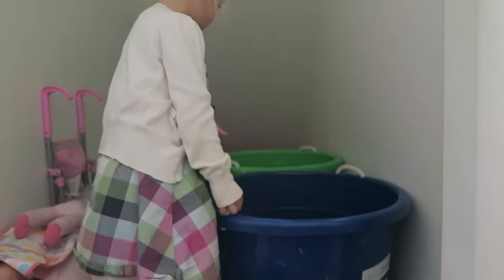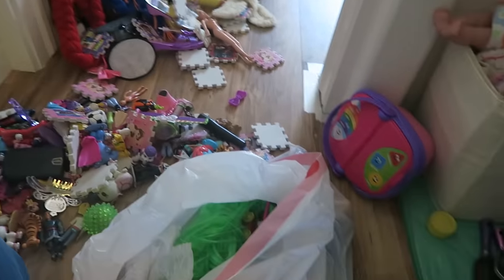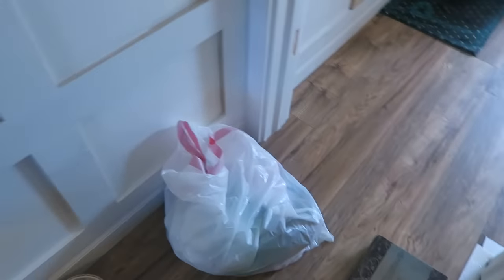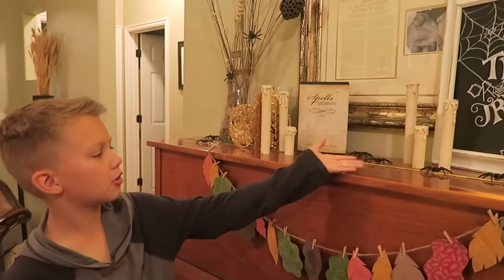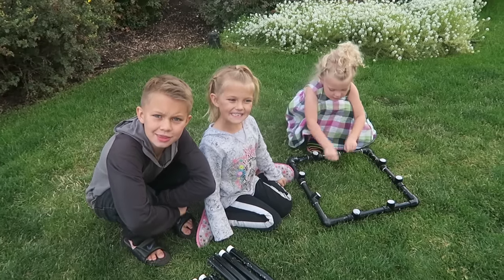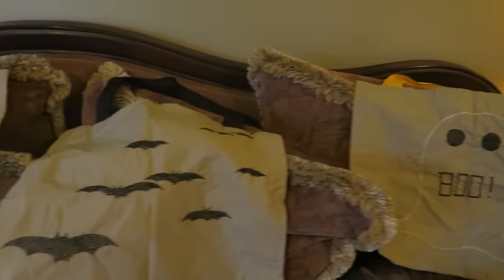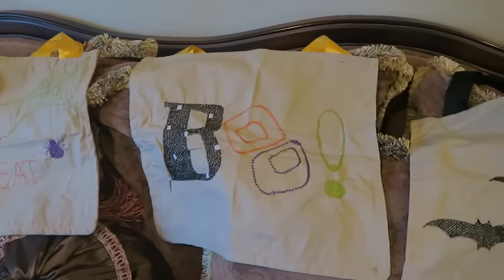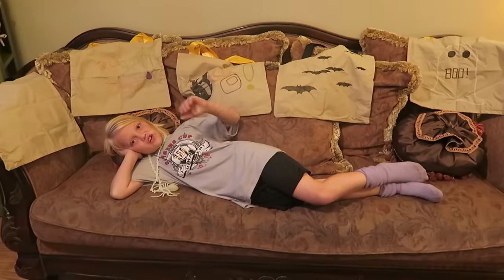💀🎃🕷BUILDING SOMETHING CREEPY!😱👻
We build something creepy!  Watch the vlog to see us decorate for Halloween.  We have spiders, haunted houses, jack-o-lanterns, witches, and many more things.  The kids also do a Halloween costume runway show for us before bed.

We also do special videos some Sundays!  Our family consists of Jamie (Mom), Steve (Dad), Stephen (10), Taylor (8), Payton (6), Jordyn (4), and Parker (1)